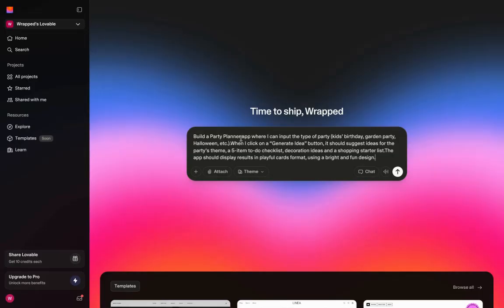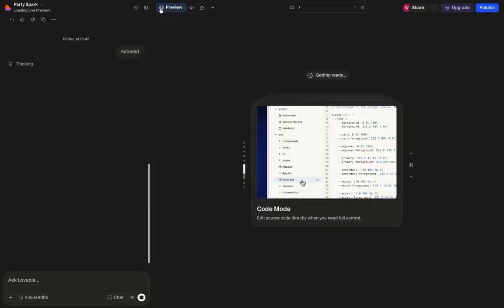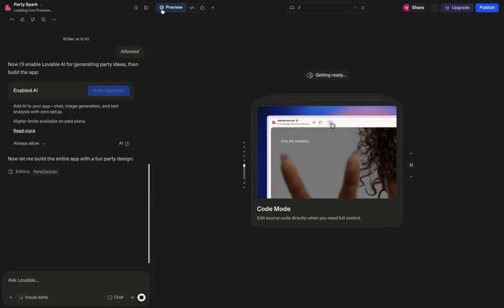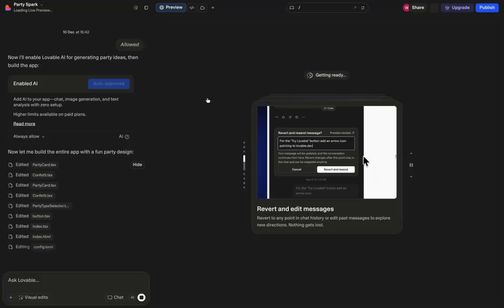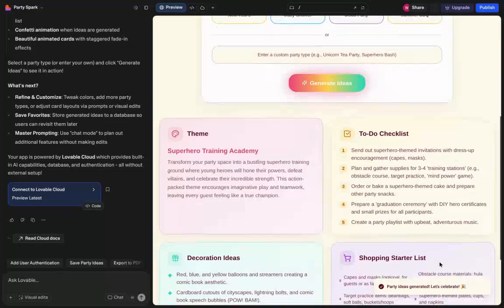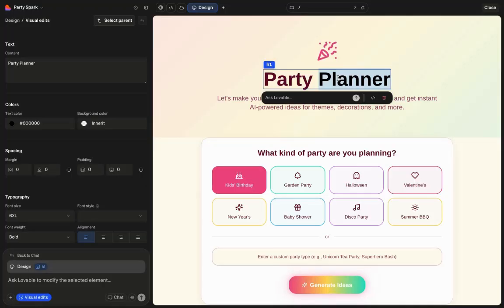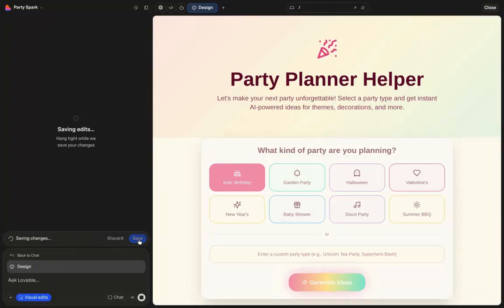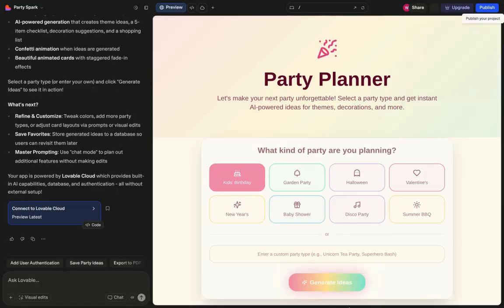Build a Party Planner App in 10 Minutes with Lovable (No-Code AI Tutorial)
Stop overthinking your app ideas. This demo shows you how to use Lovable (lovable.dev) to create and publish a functional Party Planner app using natural language.

The Workflow:

- The Tool: Lovable, an AI engineer that builds the frontend and backend for you.
- The Prompt: "Build a Party Planner app where I can input a party type and generate themes, checklists, and shopping lists."
- The Customization: How to ask the AI for UI changes (icons, colors, layout) without touching code.
- The Deployment: Publishing to a lovable.app link instantly.

This is perfect for "I was gonna do it" projects—tiny apps that solve real problems without the overhead of traditional development.